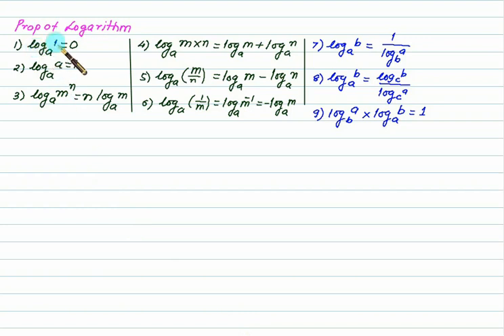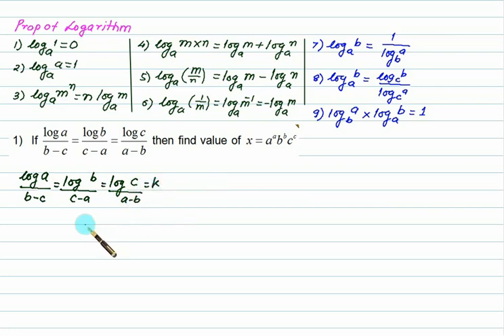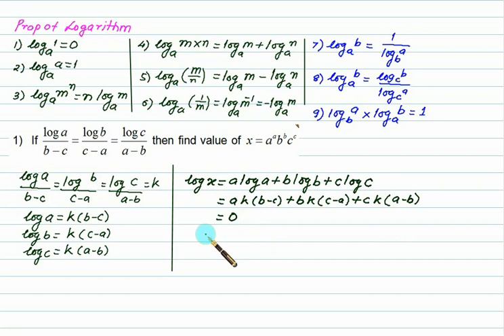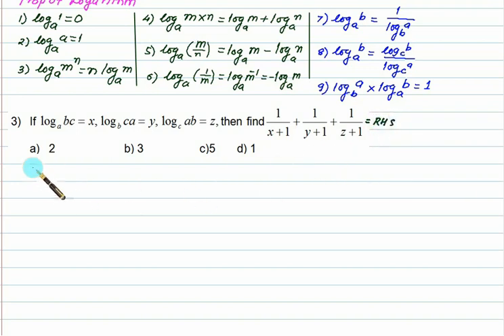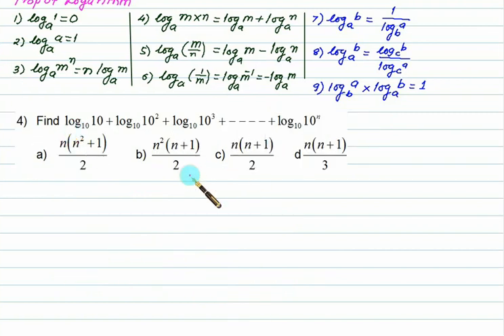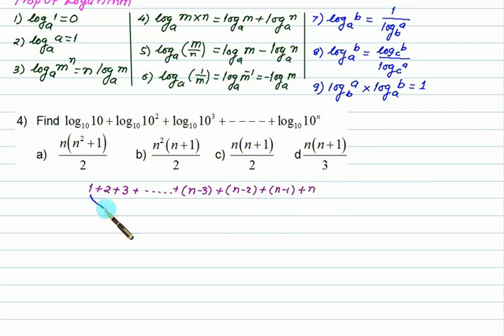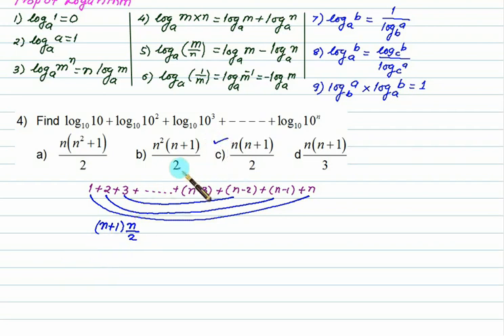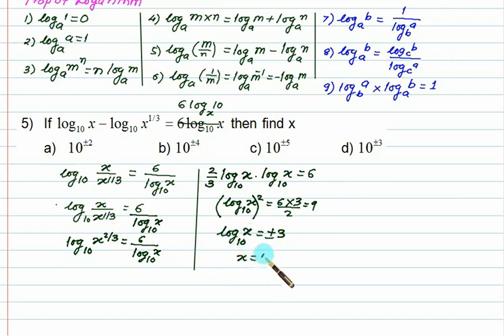Apti logarithm 01